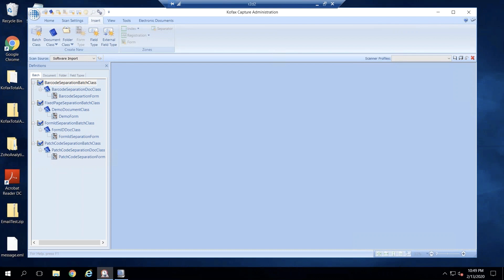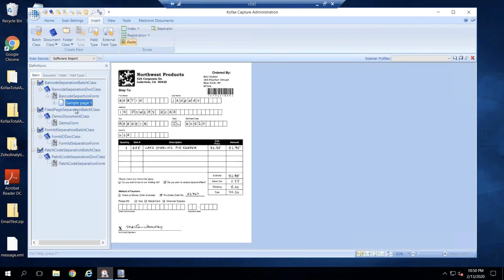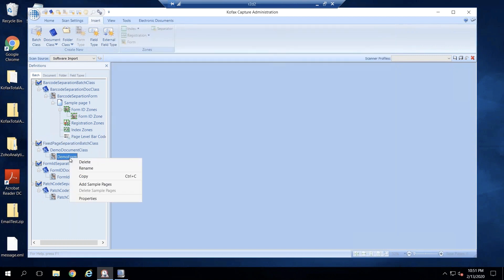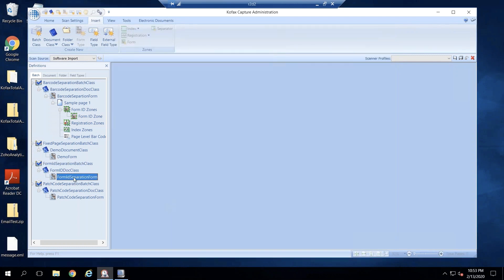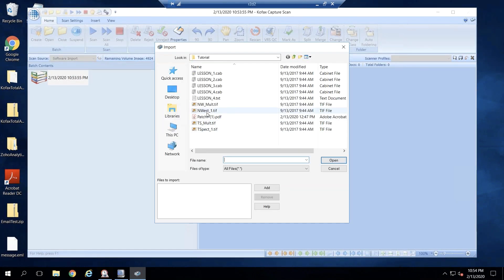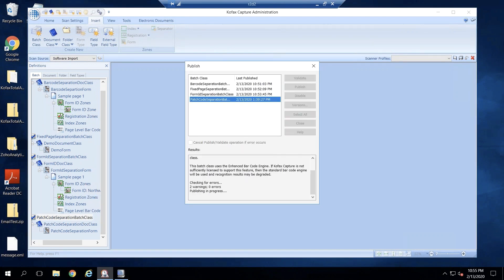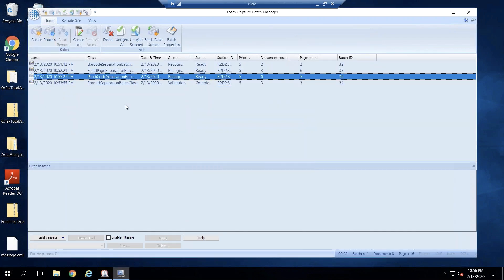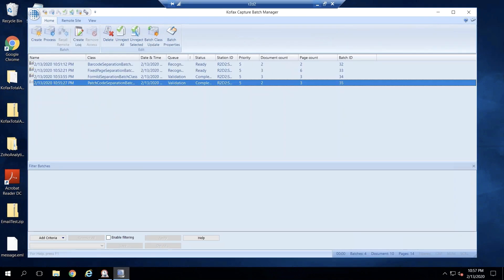Watch the Demo: Document Separation in Kofax Capture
Find the transcript of this product demonstration, and all our other knowledge base content